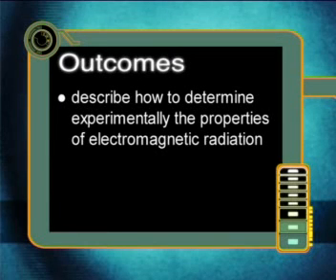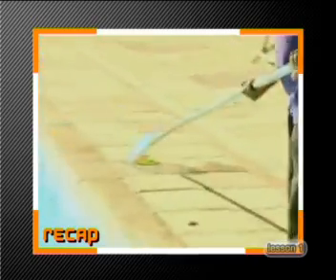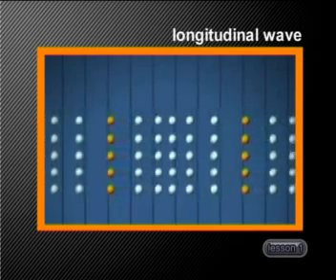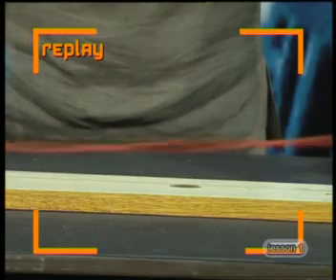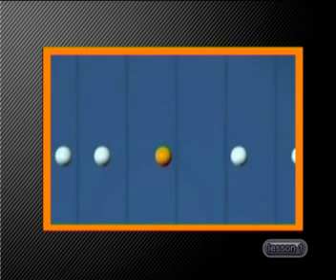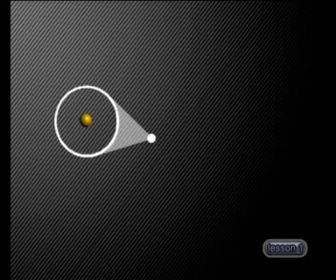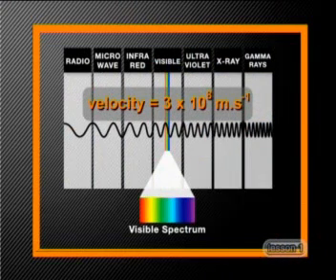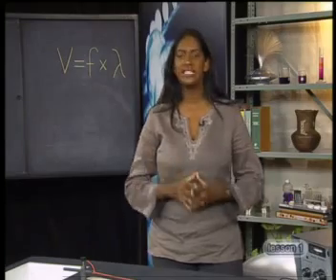Physics - Investigating Electromagnetic Radiation: What is Electromagnetic Radiation?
This is the 1st lesson in the series, "Investigating Electromagnetic Radiation." It reviews how to determine the properties of electromagnetic radiation.

Source: Mindset Network Organization